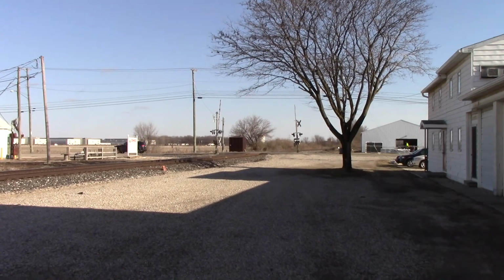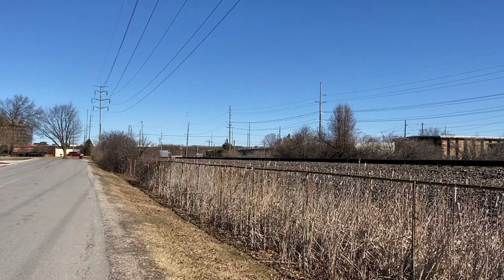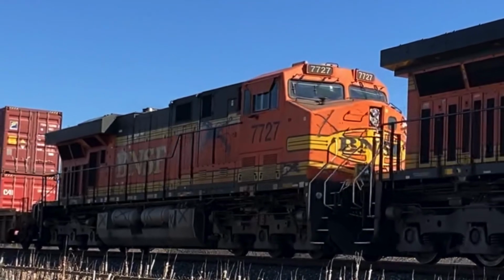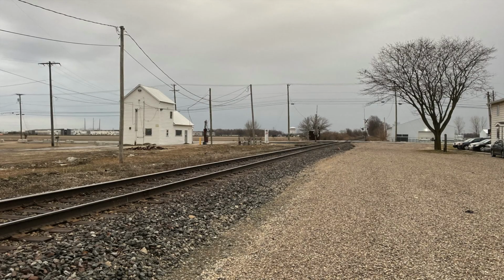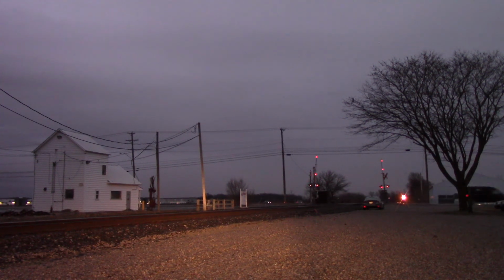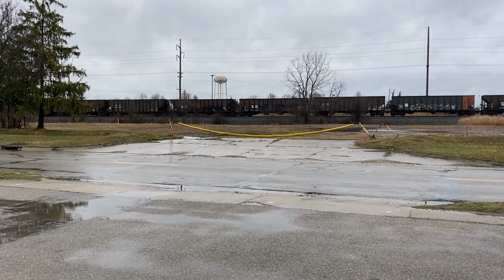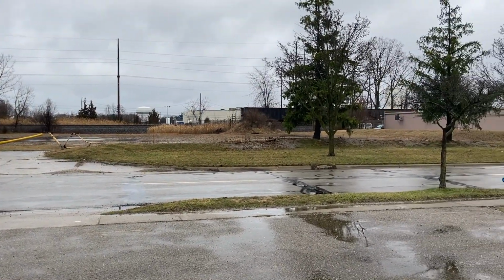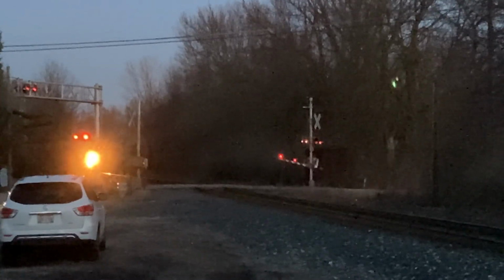Railfanning Central Ohio Throughout March 2021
The title says it all, I have a few videos I need to catch up on.  This is a compilation of various trains caught on NS and CSX during the month of march, with some foreign power added in as well from BNSF.